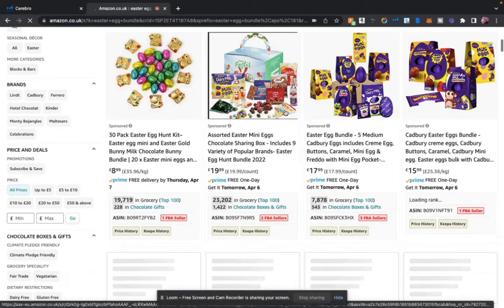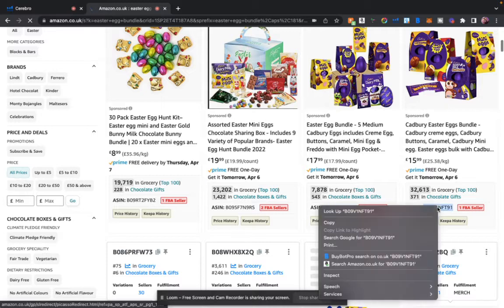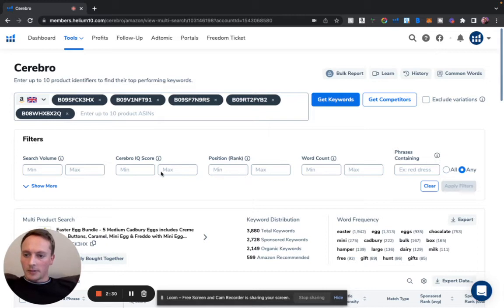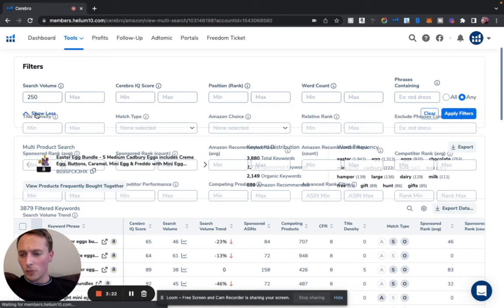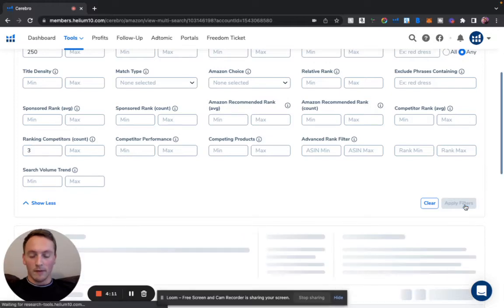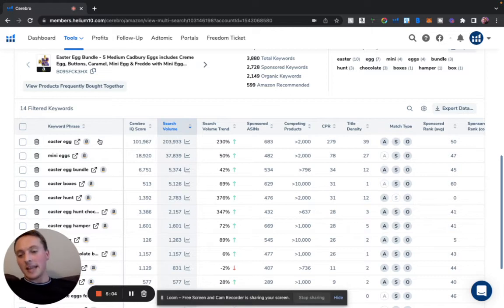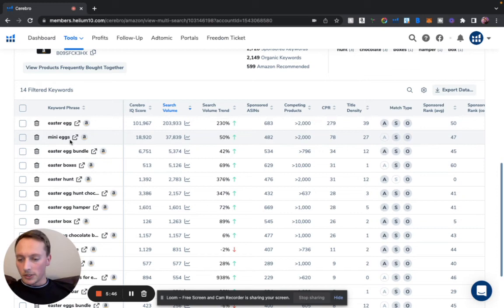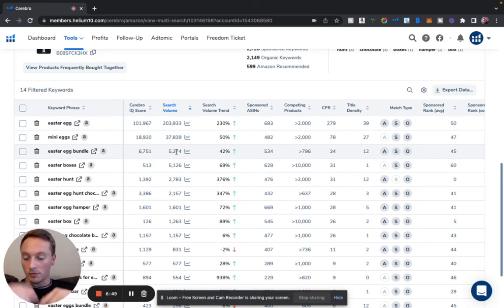2022 Cerebro - How To Find The Top Keywords For Your New Amazon Listing By Comparing ASINs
Cerebro - How To Find The Top Keywords For Your New Amazon Listing By Comparing ASINs

My Accountants (£110 Off services With My Name)

Top Cash back (£5 sign up bonus with this link)

Honey (MUST HAVE free extension)

Amex Gold Business Card (52,000 Amex bonus points with my link!)

ABOUT Hayden

I am an Entrepreneur and 6 figure E-commerce Business/Brand owner. I spend most of my time building my main Company, along with income streams trying to create the life I want for me and my family. I love documenting my journey and sharing what I am doing with others. I also love to travel and meet new people!